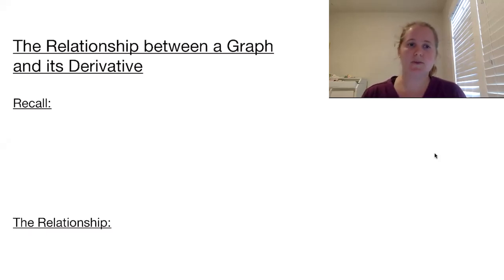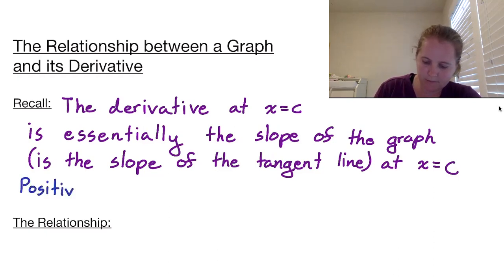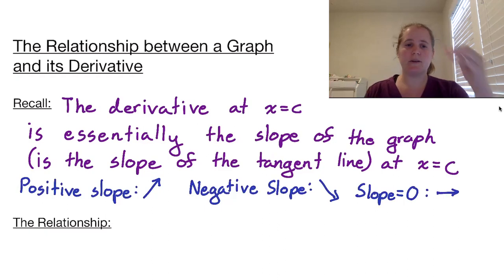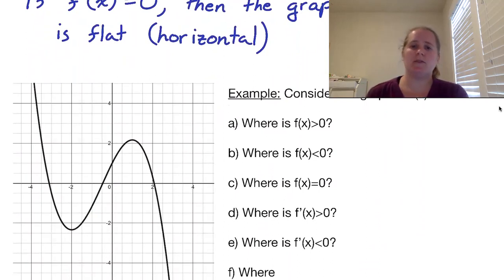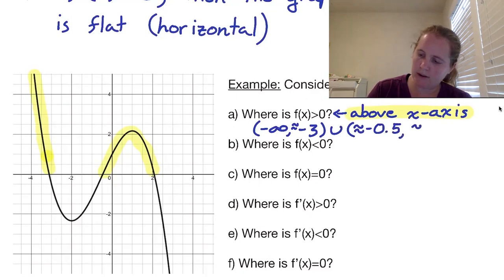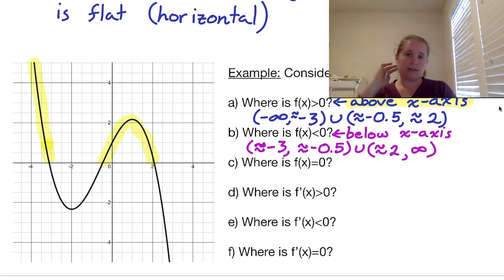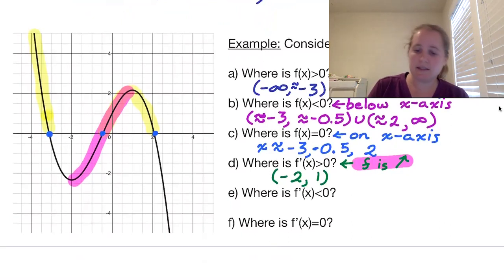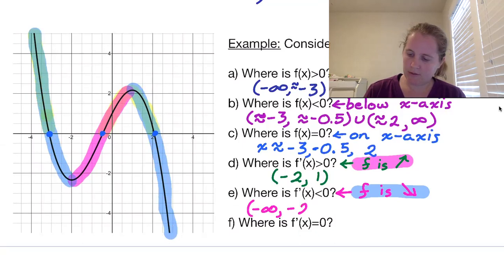Section 2.1, part 8: The Relationship between a Graph and its Derivative